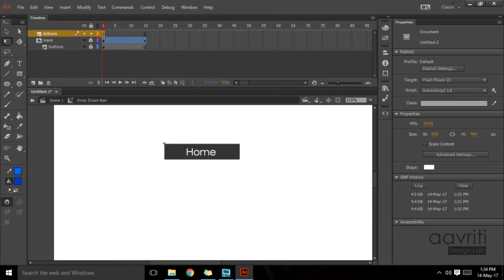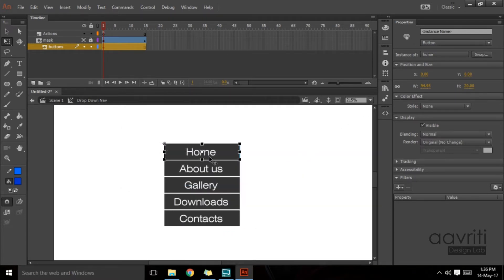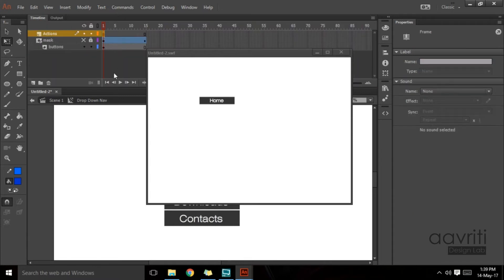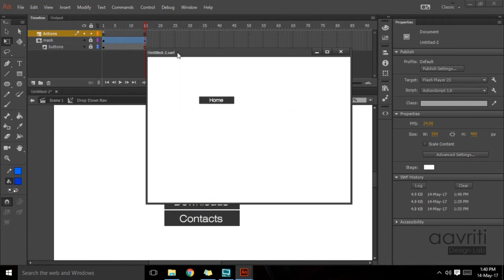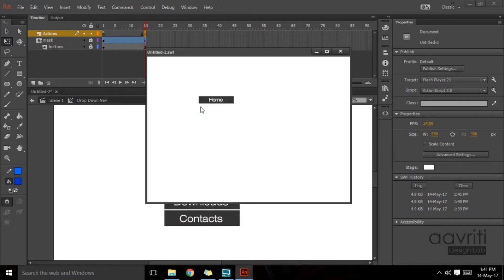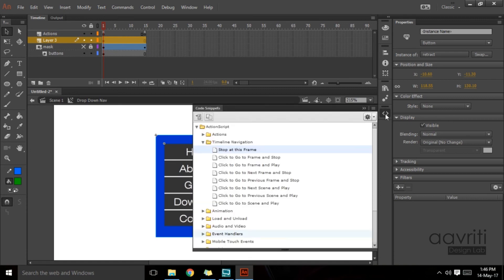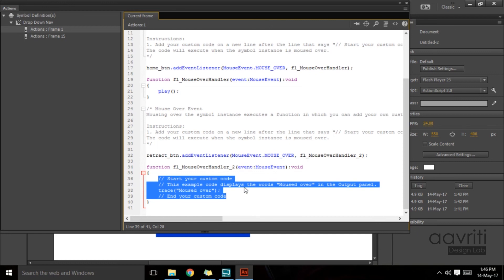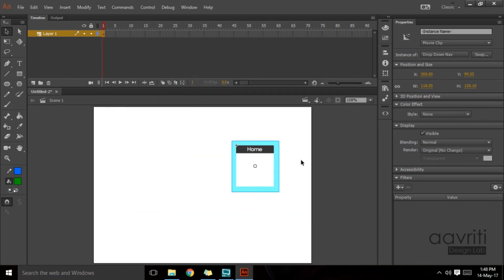HOW TO MAKE A DROP DOWN NAVIGATION | AAVRITI | ANIMATE CC 2017 | PART 02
This tutorial talks about creating a drop down navigation in Animate cc 2017.

The users may improvise to achieve various different look and experiences by using the concept learned here.